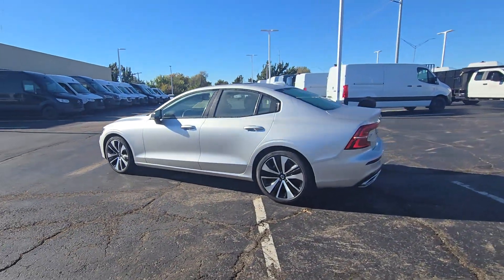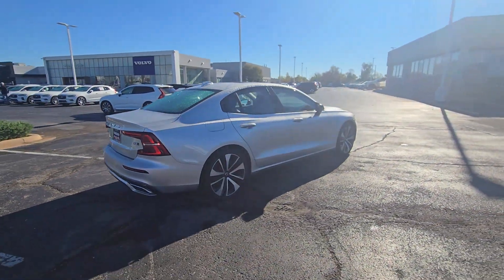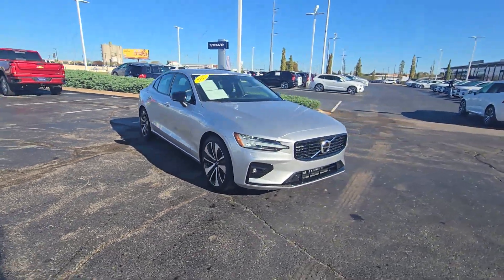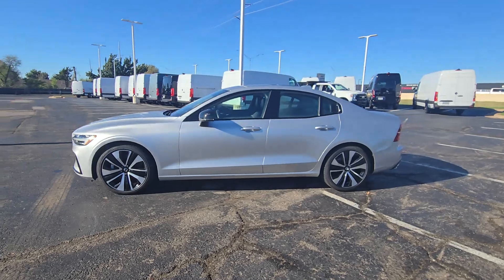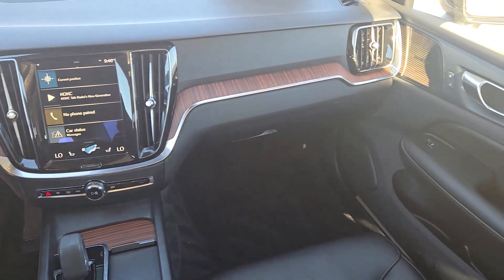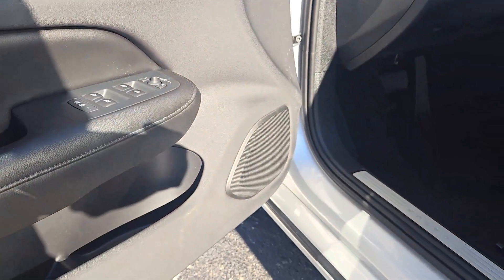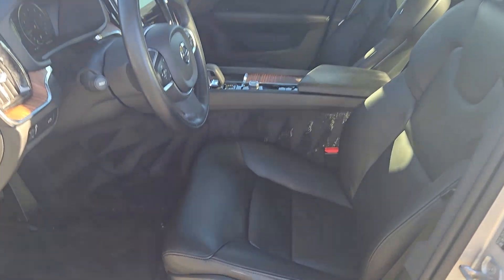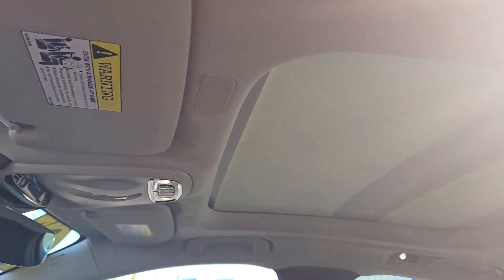2022 Volvo S60 B5 Momentum OK Oklahoma City, Norman, Edmond, Tulsa, Wellington Park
Pre-Owned 2022 Volvo S60 B5 Momentum available at Volvo Cars Oklahoma City located in 14220 Broadway Extension, Edmond, OK, 73013. Servicing the Oklahoma City, Norman, Edmond, Tulsa, Wellington Park area.
Please mention the stock VA3959 when you contact the dealership for this vehicle.

Here is a wonderful   2022  Volvo S60.  This athletic S60 delivers engaging performance and peace of mind wrapped in stunning contemporary style. Make the most of every journey in this gracefully sophisticated compact luxury sedan.   These are just some of the great options this vehicle comes with: Heated Steering Wheel
, Apple Carplay®/Android Auto®, Navigation System, Moonroof, Keyless Entry, Back-Up Camera, Heated Rear Seat(s), Premium Sound System, Satellite Radio, Power Passenger Seat. Drive your best life in this beautifully designed S60. Come in for a fun and easy test drive. Our team will make it the best part of your day.